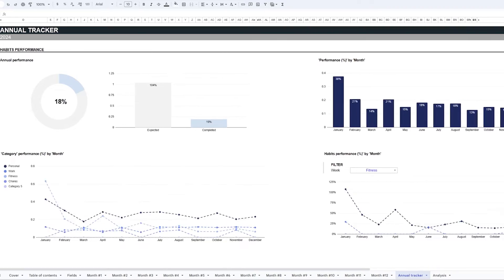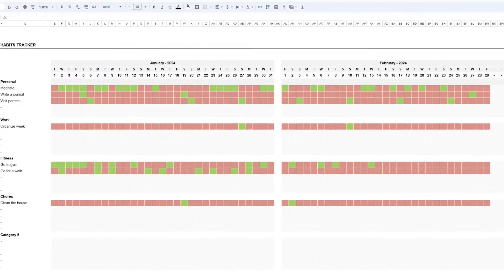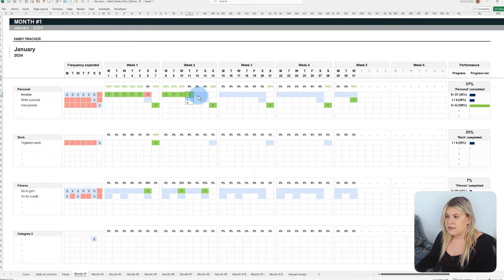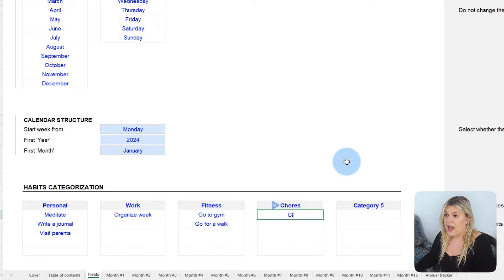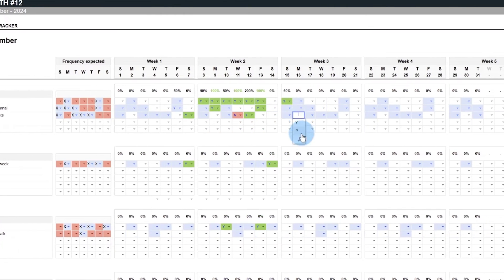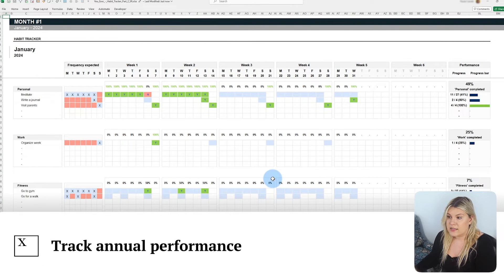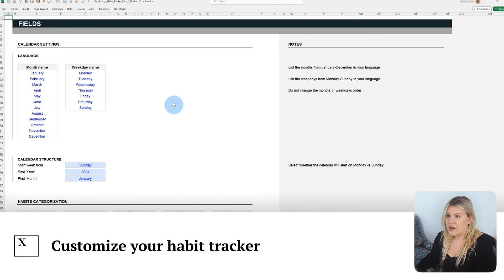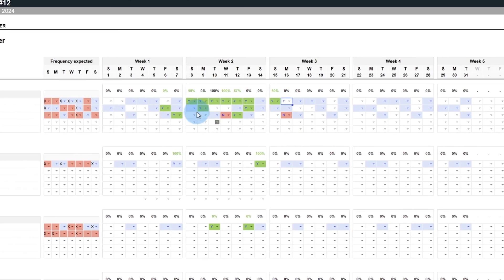How to use a habit tracker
Table of Contents:

00:00 - Intro
01:21 - Monitor monthly habits
02:10 - Organize habits in categories
03:14 - Set habits expected frequency
03:58 - Track annual performance
04:43 - Customize your Habit Tracker
05:21 - Outro

Have you ever felt frustrated because you couldn't keep up with or maintain your habits? Our Habit Tracker template, available in Microsoft Excel and Google Sheets, features 12 customizable tabs, one for each month of the year, to allow you to monitor all your habits and track your progress in detail. This template not only categorizes and tracks your habits but also illustrates your progress with monthly and weekly charts, making it easy to see how you're doing. Plus, it highlights your achievements and points out areas for improvement to encourage you to outdo yourself month by month while allowing you to share your progress with family and friends.

When you use a Habit Tracker, you can see how daily actions lead to significant changes. By monitoring your routine, you transform these single actions into automated habits and facilitate their completion. This efficiency boosts your productivity and simplifies your day. The Habit Tracker not only motivates you to maintain your habits but also enhances your life quality and personal growth. Whether you celebrate a week of physical activity or keep a continuous daily reading streak, this template helps you commit to small, regular actions to establish positive habits. Watch until the end to learn more!